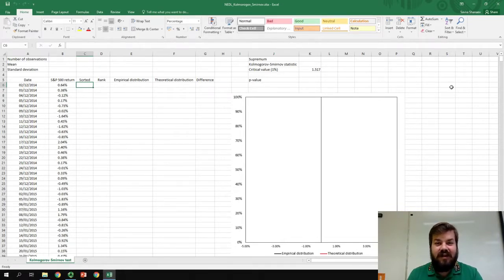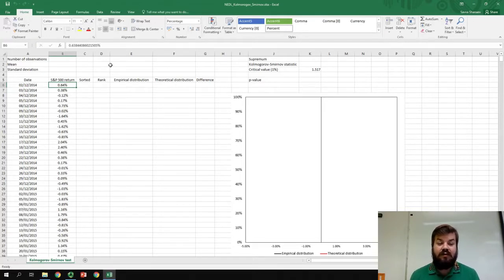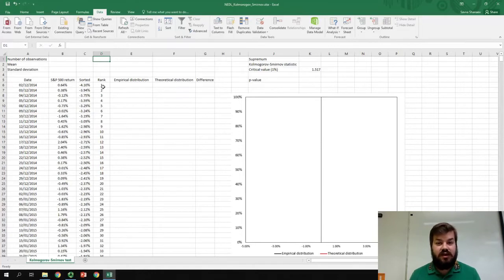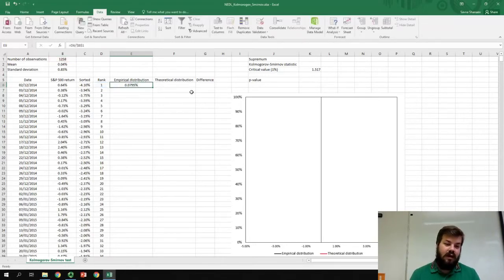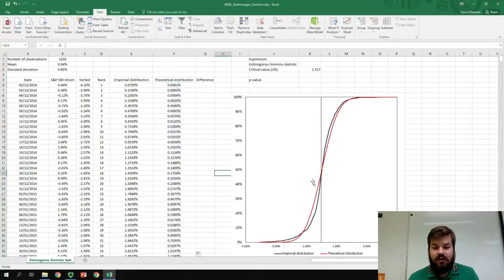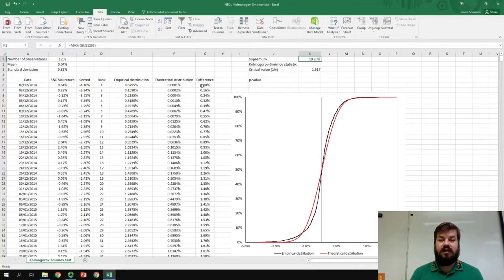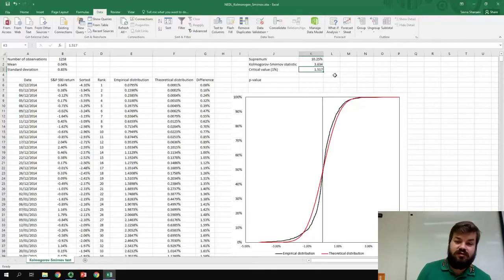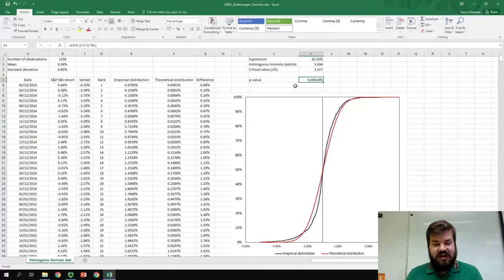The Kolmogorov-Smirnov test - are stock returns normally distributed? (Excel) (SUB)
Hello everyone!

In today's video, I'm going to explain the concept of Kolmogorov-Smirnov test. The K-S test is the statistical tool that is used in Finance to check if the stock returns are normally distributed. I will explain the test and demonstrate how to apply it in Excel using the data on S&P 500 benchmark.